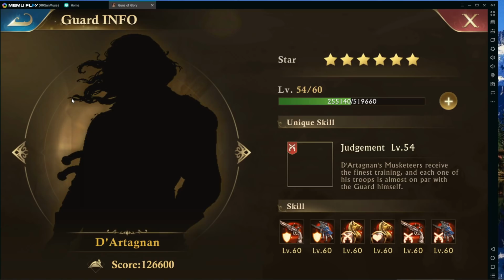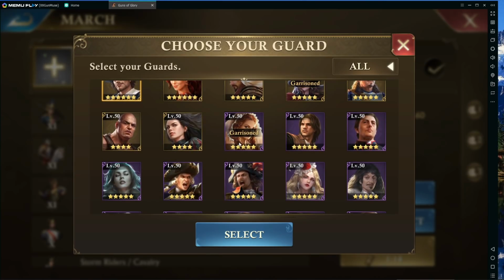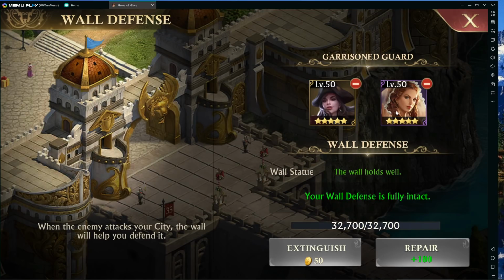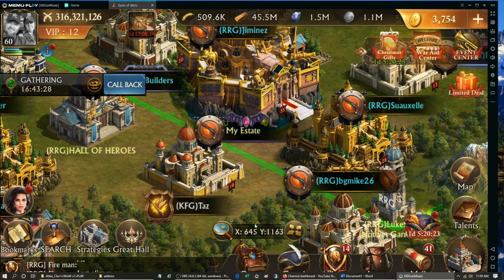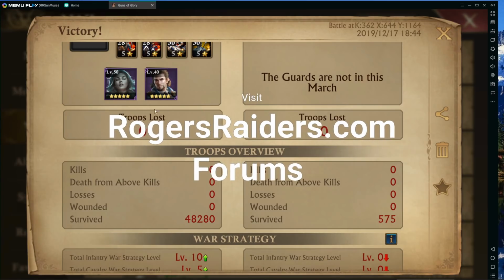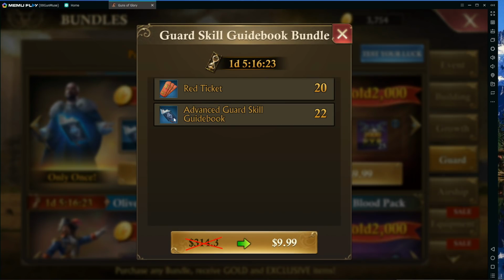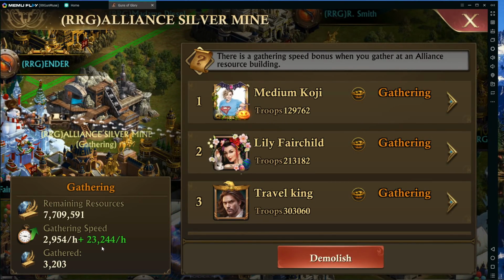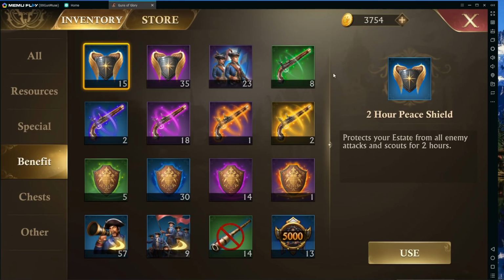Guns of Glory Patch 4 7 1 New & Latest Guard update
Guns of Glory: Build an Epic Army for the Kingdom guns of glory guards update.